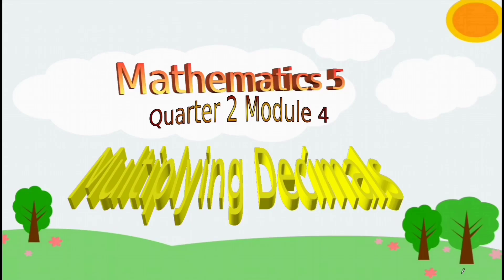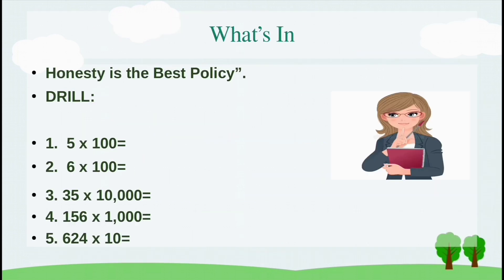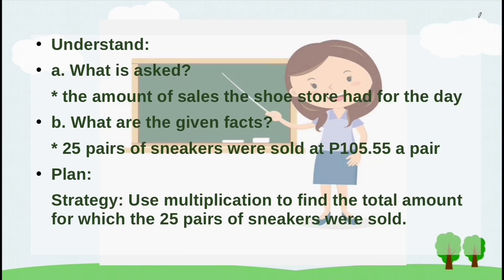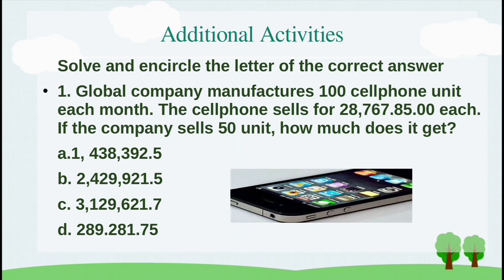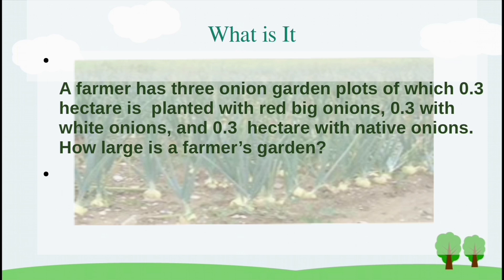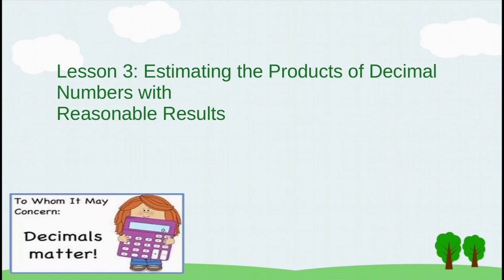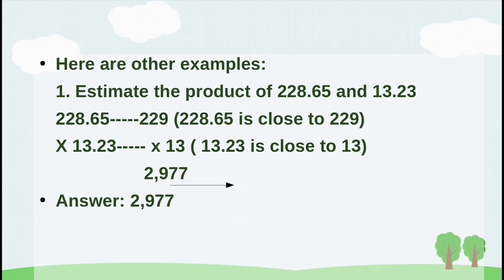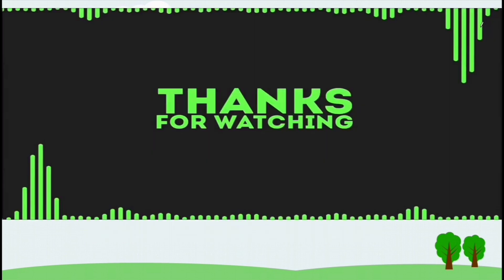Multiplying Decimals made easy /Math 5 Qtr2 Module4 //VNT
Mathematics 5 Quarter 2 Module 4
Multiplying Decimals is one of the interesting topics in Mathematics.
Mathematics made easy.
Learning mathematics
Decimals